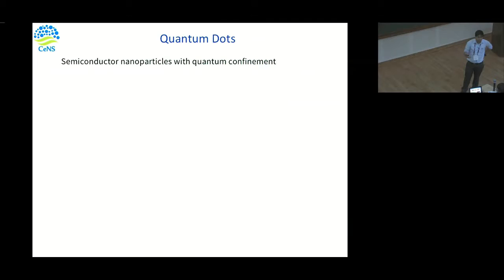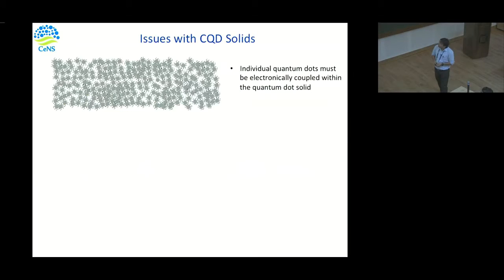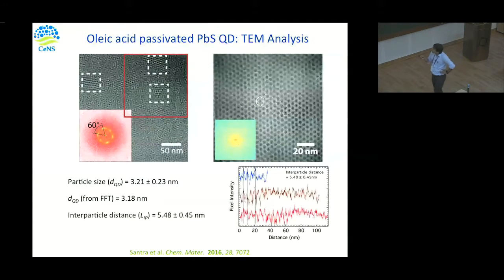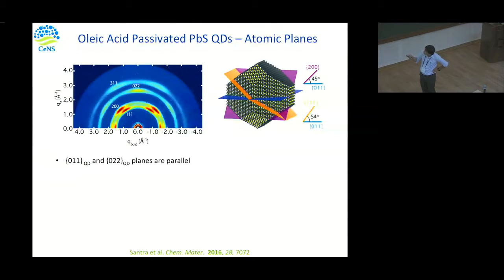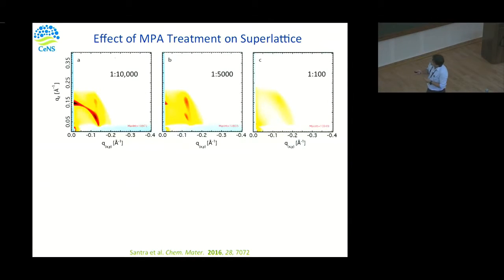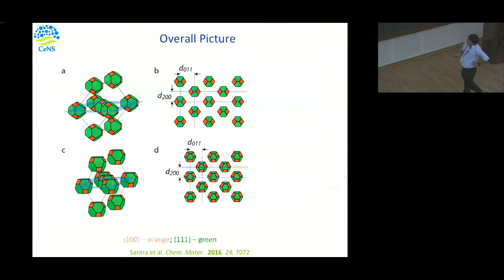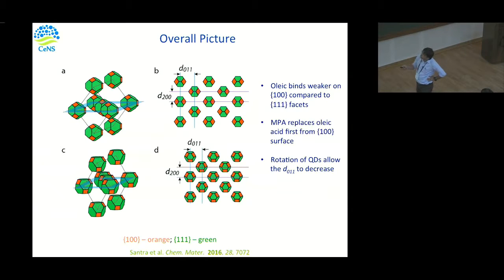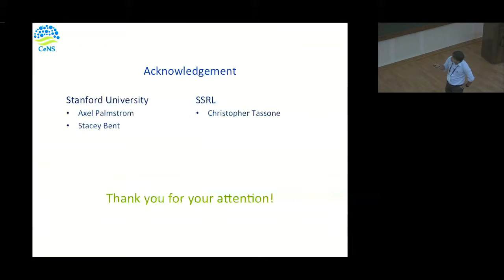Ligands Control Superlattice Structure and Crystallite by Pralay K Santra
0:00:00 Start
0:00:11 Molecular Ligands Controls Superlattice Structure and Crystallite Orientation in Colloidal Quantum Dot Solids
0:00:33 Quantum Dots
0:02:39 Issues with CQD Solids
0:03:51 Oleic acid passivated PbS QD: TEM Analysis
0:04:54 Grazing Incidence Small Angle Scattering (GISAXS)
0:05:08 Oleic Acid Passivated PbS QDs - Superlattice
0:05:40 Oleic Acid Passivated PbS QDs - Atomic Planes
0:07:09 Effect of MPA Treatment on Superlattice
0:08:27 Elucidation the Superlattice after MPA Treatment
0:08:45 Effect of MPA Treatment on Individual QDs - GIXRD
0:09:30 Overall Picture
0:11:42 Conclusion
0:12:53 Acknowledgement
0:13:01 Q&A